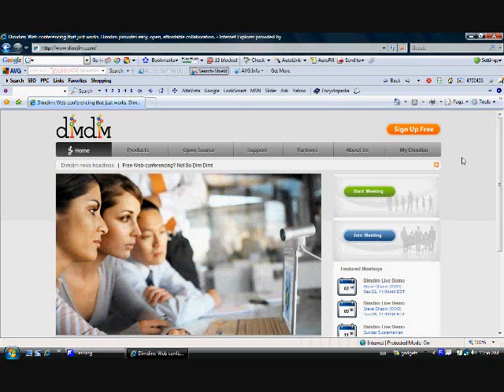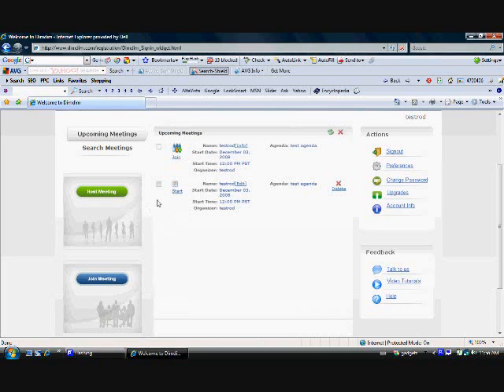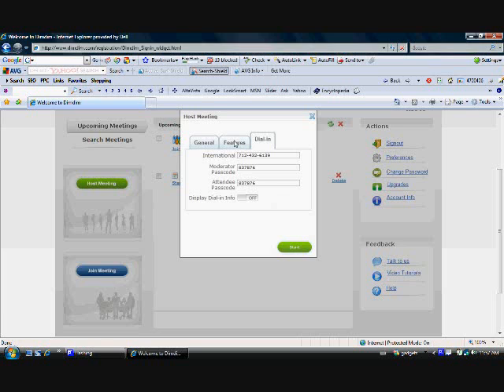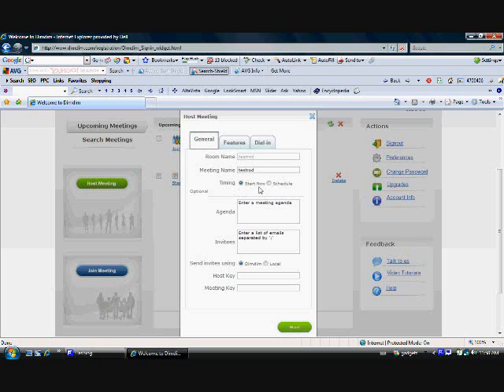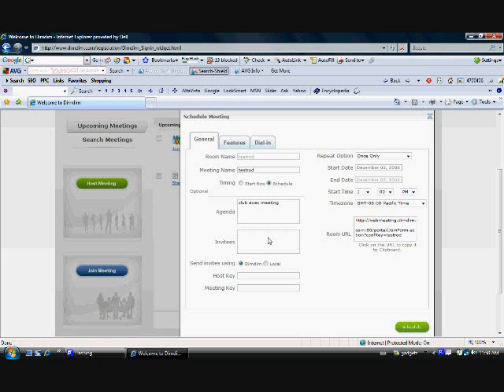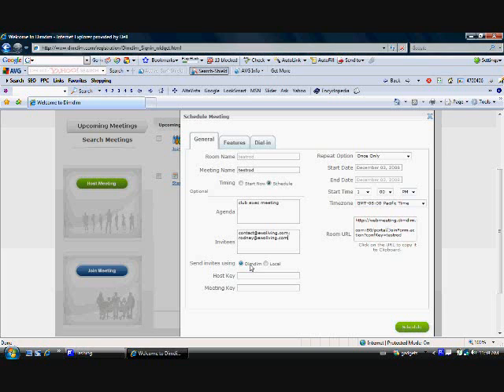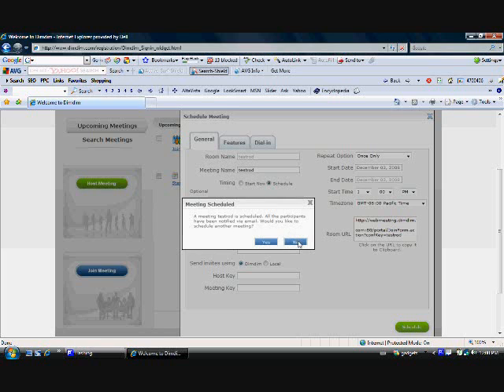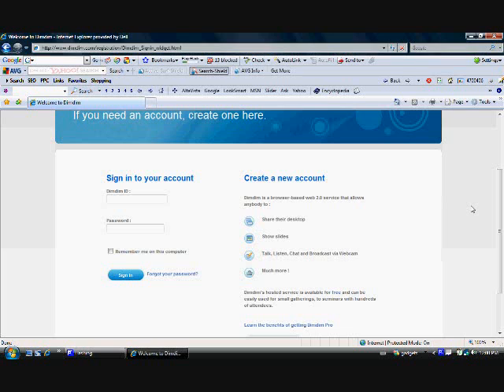DimDim Meeting Setup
Shows the viewer how to setup a DimDim meeting